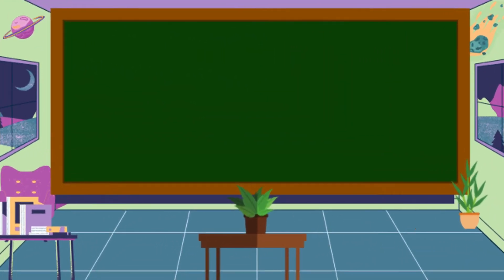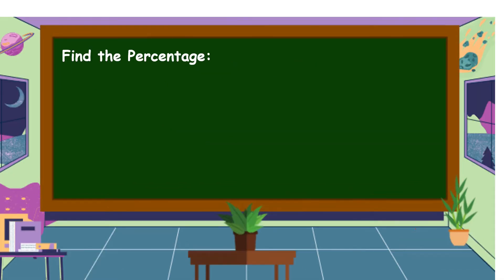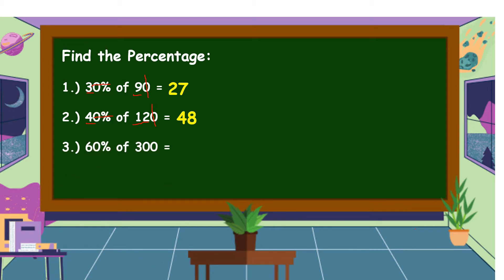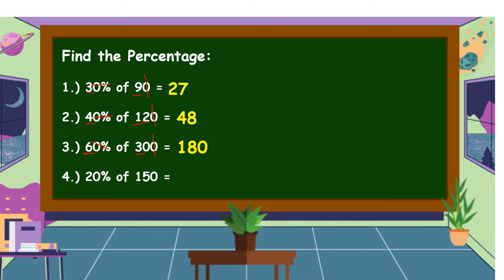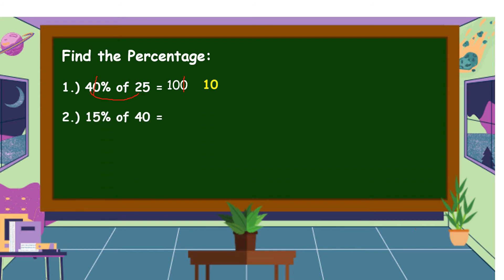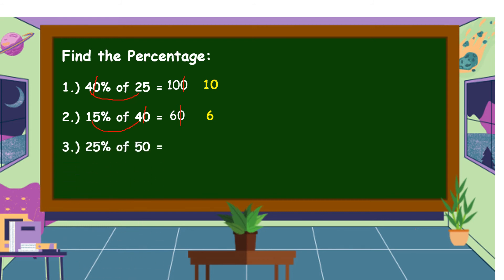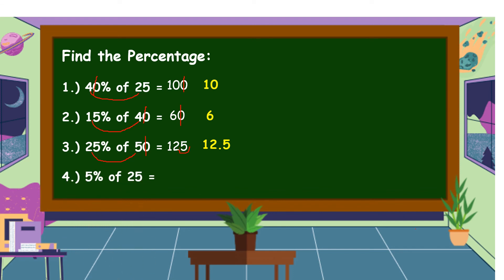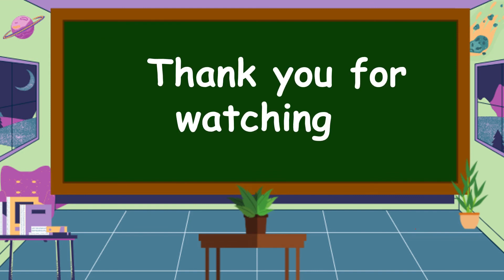Shortcut in Finding the Percentage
This video is all about mental computation in finding the percentage.